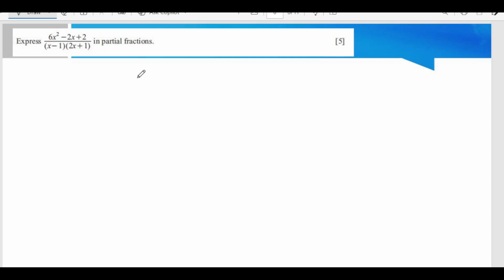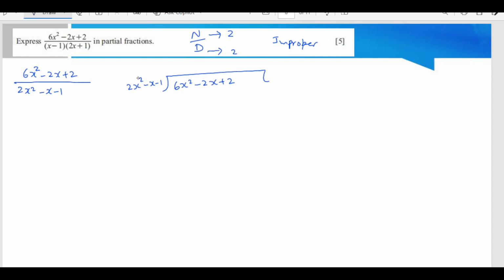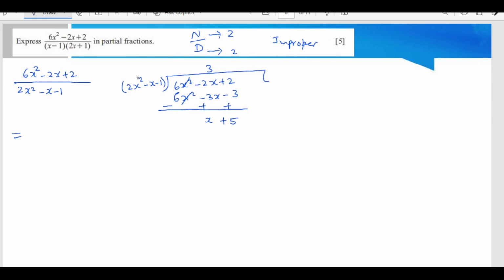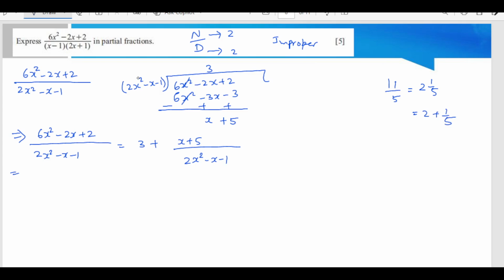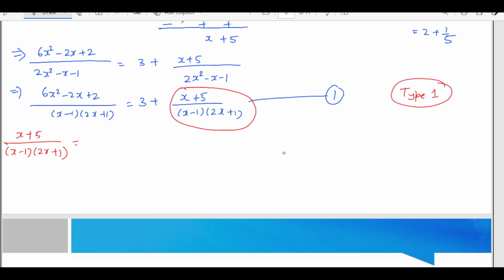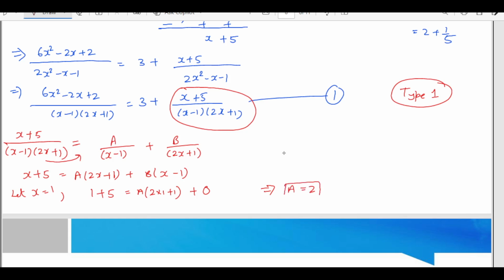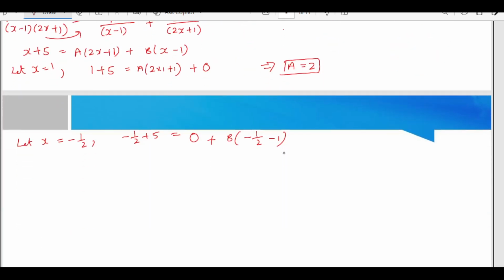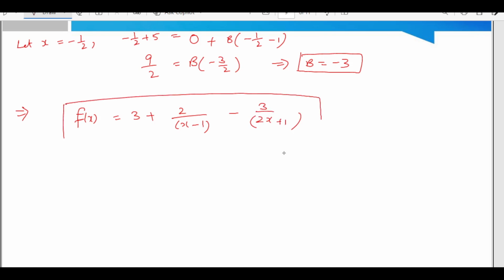“1 Question a Day – A Level Maths”-Graphs